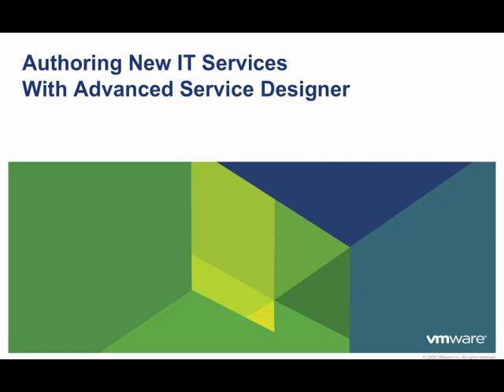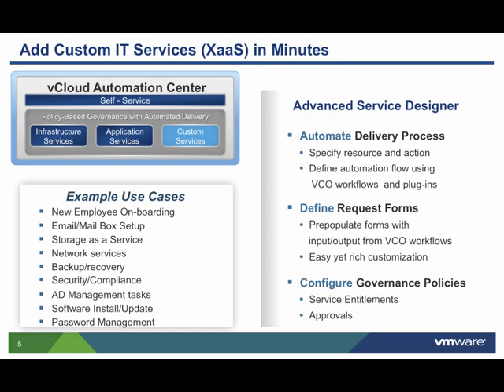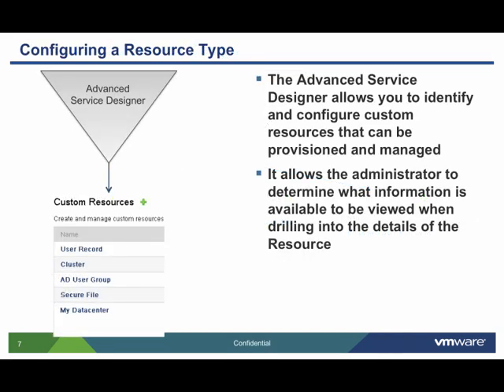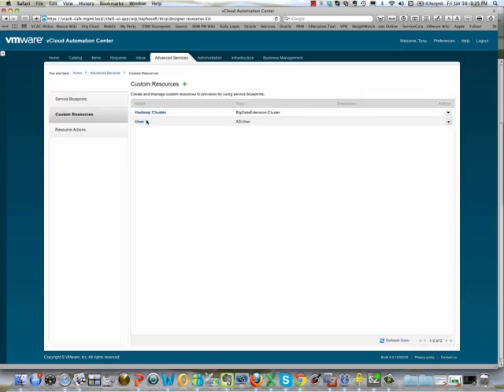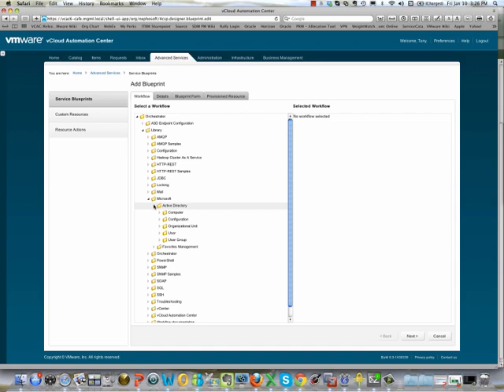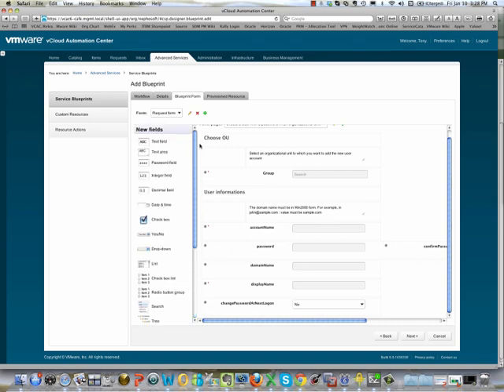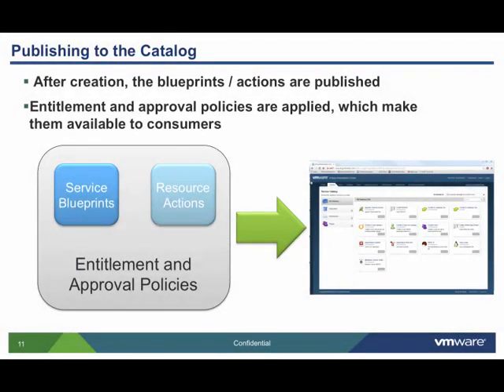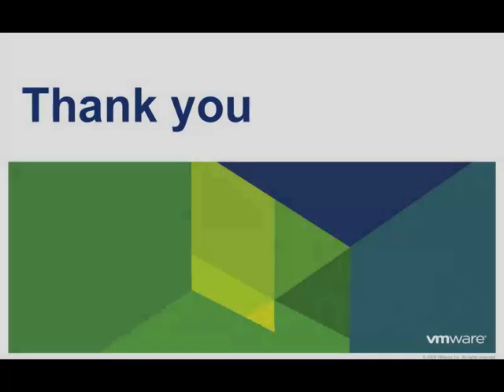VMware vCAC 6.x: Defining New Custom Services with Advance Service Designer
This video demonstrates how to use the Advance Service Designer to author custom IT services and how to publish these services to the Service catalog.